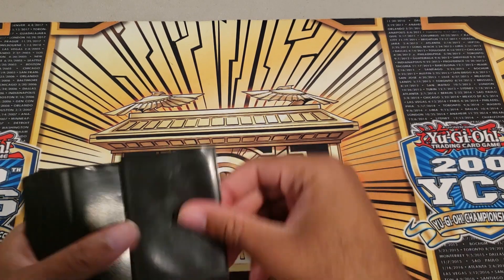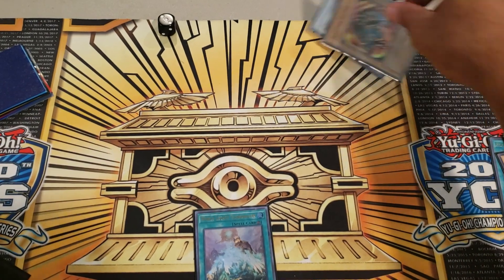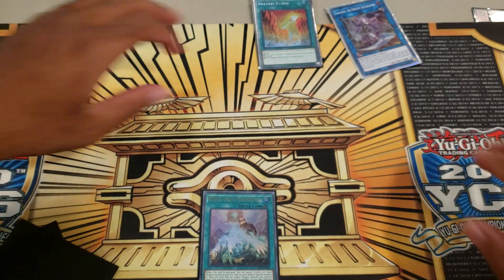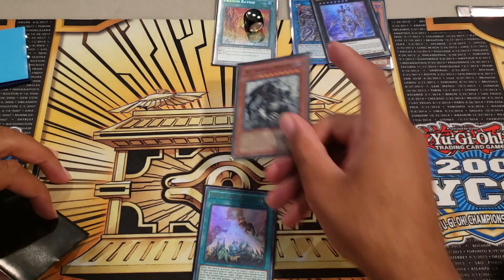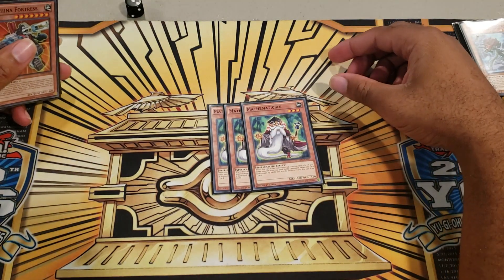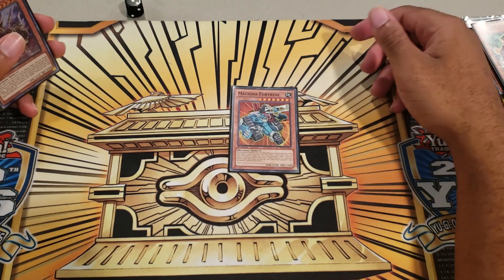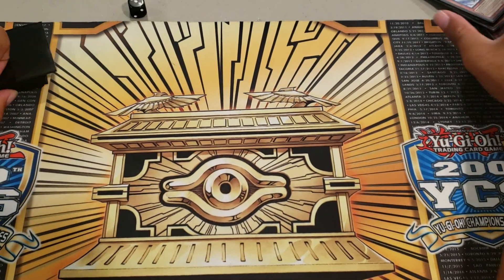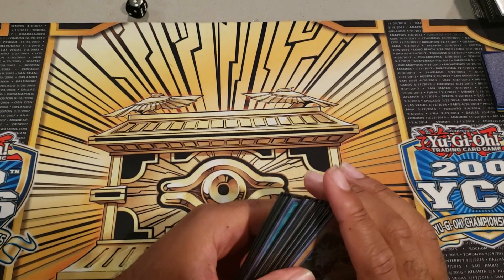Top 8 Orcust Guardragon Handloop Combo and Deck Profile Thanks Mat😀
Orcust Handloop with dragons to end the game.

Mat is the friend who loaned me all the pricy cards thanks.